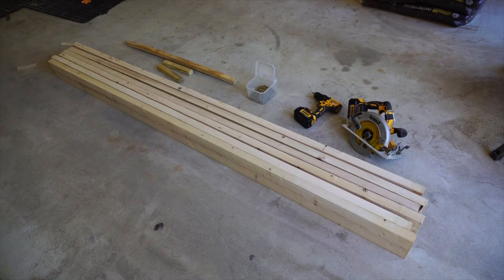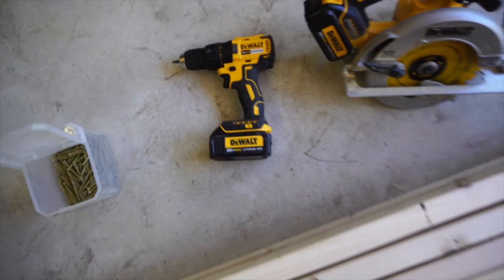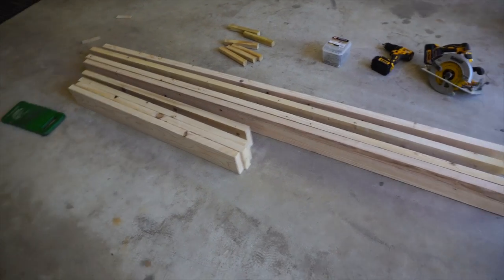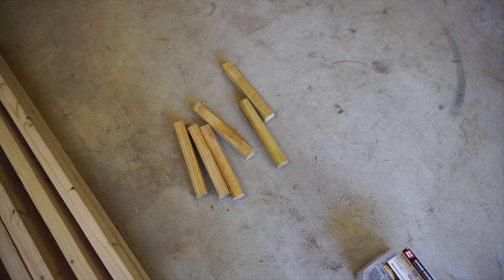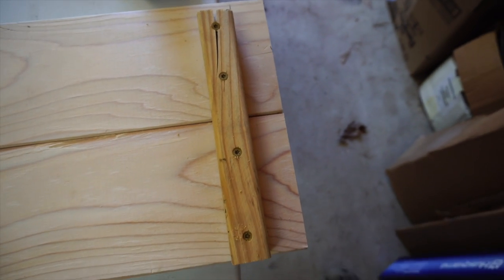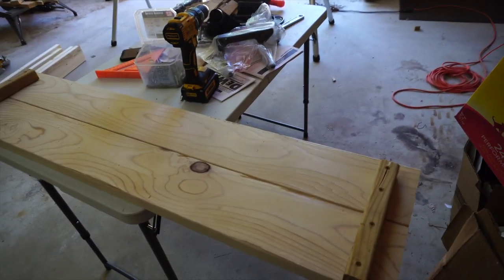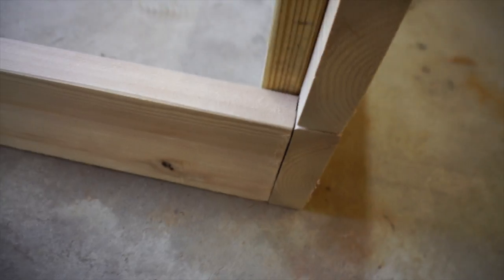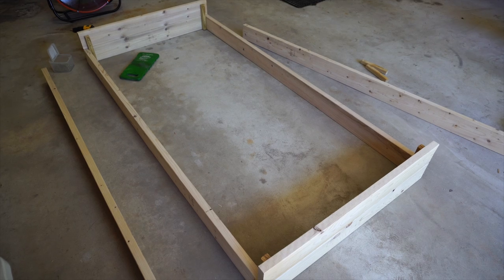DIY Raised Garden Beds That You Can Build For $30 each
Raised beds should be inexpensive and easy to make!  In this video, we'll show you how to construct a durable raised bed that you would actually want to use in your garden, for under $30.

We've seen manufactured plastic garden beds, pre-fab cedar raised beds and other items that all serve the purpose of making a garden bed above the ground, sell for much more money.  While the untreated pine of these beds will not last as long, they are much cheaper, and will serve their purpose as needed.

Track Info
Artist: Josh Woodward
Title: Perfect